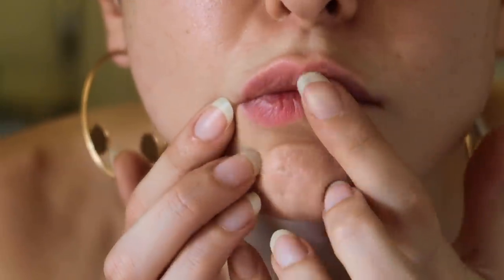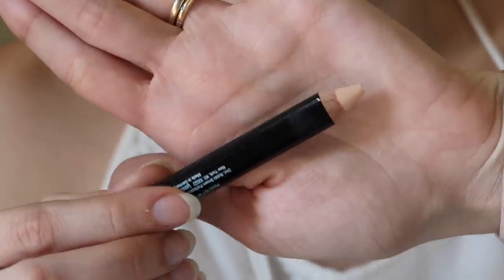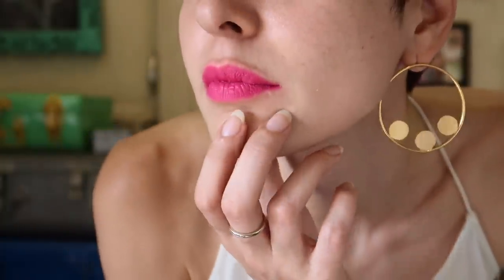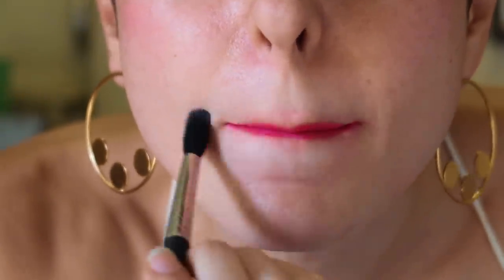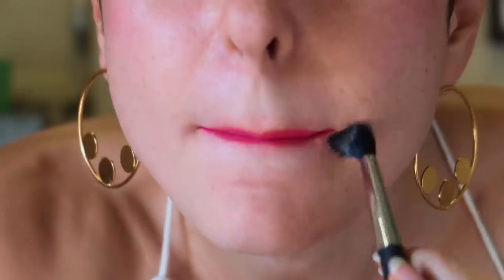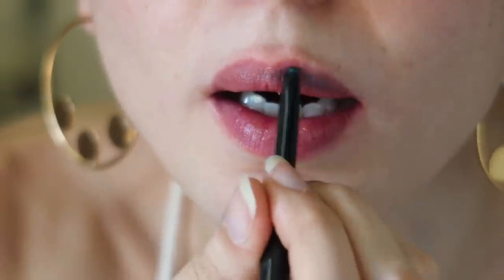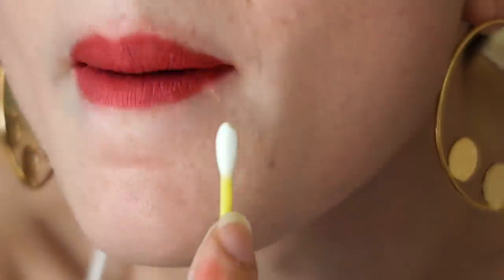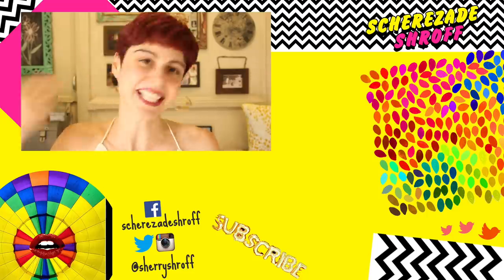10 Lipstick Hacks You Need To Know! 💋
These are 10 different lipstick hacks that every girl needs to know!!! Hope you liked the video! XOXO💋

G.P.O. MUMBAI
MUMBAI-400001